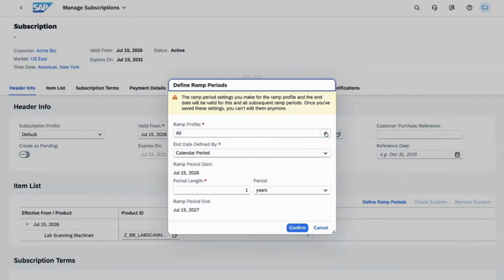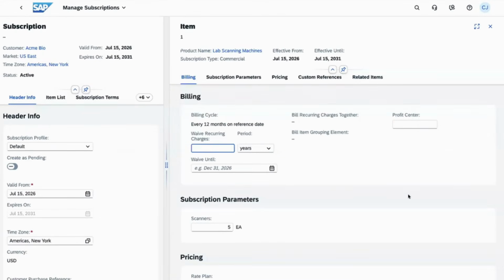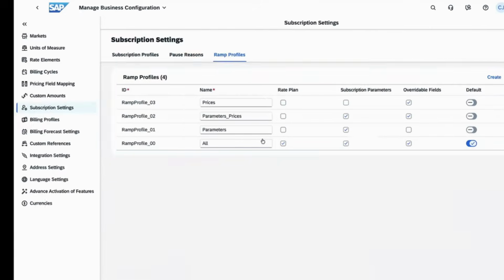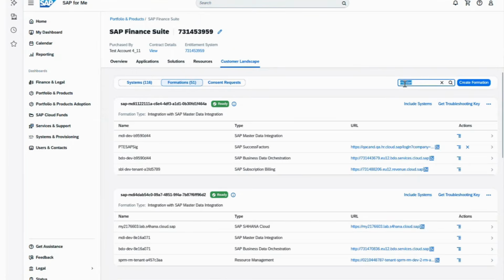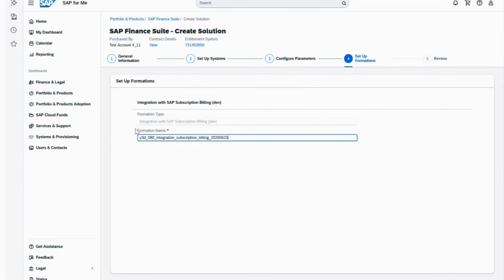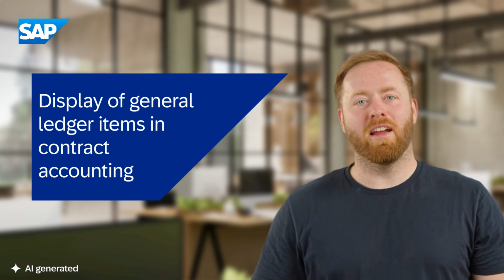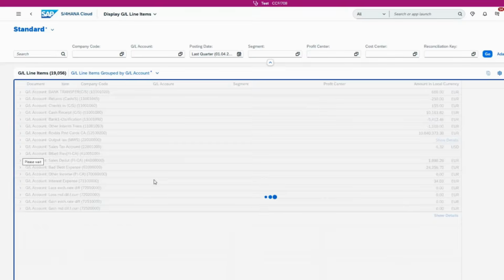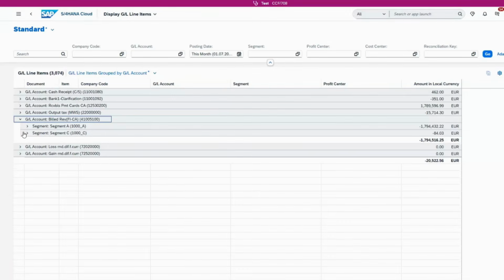Subscription Billing in SAP S/4HANA Cloud Public Edition 2608 | Release Highlights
SAP S/4HANA Cloud Public Edition 2608 brings new SAP Subscription Billing innovations to help organizations manage subscription-based business models, support recurring revenue streams, simplify implementation, and give finance teams greater visibility into contract accounting data.

In this release highlights video, the AI version of Greg Hutcheon from SAP Cloud ERP and SCM Product Success Enablement introduces the latest SAP Subscription Billing updates delivered with SAP S/4HANA Cloud Public Edition 2608. See how new capabilities for subscription ramps, SAP-managed provisioning and integration, and general ledger item visibility in Contract Accounting can help companies improve efficiency, scalability, and control across subscription-based businesses.

You’ll see how Subscription Ramps help organizations manage evolving B2B subscription contracts. Businesses can define up to 10 ramp periods directly on a subscription at the point of creation, with independent configuration for quantities, prices, discounts, rate plans, and products. Ramp periods can be defined by calendar duration or exact date, and the ramp data feeds into billing forecasts, helping revenue recognition reflect planned contract evolution from day one.

The video also introduces SAP-managed provisioning and integration for SAP Subscription Billing. With guided setup through SAP for Me, SAP provisions and monitors infrastructure such as Master Data Integration, SAP Event Hub, and SAP BTP formations. This helps reduce setup complexity, lower implementation risk, and support a faster path to value by reducing the need for lengthy infrastructure projects.

Finally, Greg highlights the new analytical app for Display of General Ledger Items in Contract Accounting. Finance and accounting teams can access general ledger line items with filters such as period, GL account, company code, profit center, cost center, and segment. The app also supports grouping and drill-down, helping accountants validate financial data more efficiently and gain visibility into posting amounts before transfer to the General Ledger.

Highlights include:
📈 Subscription Ramps — Define up to 10 ramp periods on a subscription to model evolving B2B contracts with changing quantities, prices, discounts, rate plans, or products.

📊 Billing forecast integration — Reflect planned contract evolution in billing forecasts and revenue recognition from day one.

⚡ SAP-managed provisioning and integration — Set up SAP Subscription Billing infrastructure through a guided SAP for Me wizard in just a few clicks.

☁️ Reduced implementation complexity — SAP provisions, operates, and monitors infrastructure such as Master Data Integration, SAP Event Hub, and SAP BTP formations.

💰 Display of General Ledger Items in Contract Accounting — Give finance teams direct access to general ledger line items behind contract accounting postings.

🔎 Flexible accounting analysis — Filter, group, and drill down by period, GL account, company code, profit center, cost center, segment, and more.

Chapters:
00:00 - Introduction to Subscription Billing 2608
00:30 - Subscription Ramps preview
00:43 - Managing complex B2B subscription contracts
01:44 - SAP-managed provisioning and integration
02:17 - Automated setup and infrastructure management
03:10 - New General Ledger Items app
03:25 - Display of GL items in Contract Accounting
04:08 - Release 2608 highlights recap
04:27 - Further resources and closing remarks

• Learn more about SAP Subscription Billing, including the latest updates and release information:
SAP Subscription Billing | SAP Community
• Explore SAP Community:

About SAP:
As a global leader in enterprise applications and business AI, SAP stands at the nexus of business and technology. For over 50 years, organizations have trusted SAP to bring out their best by uniting business-critical operations spanning finance, procurement, HR, supply chain, and customer experience.